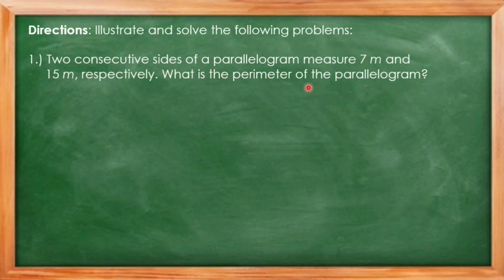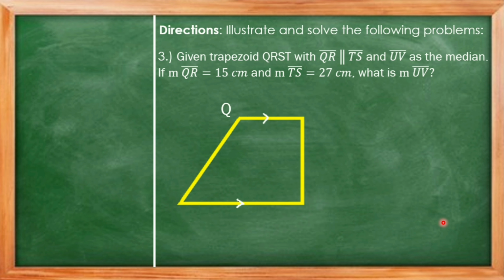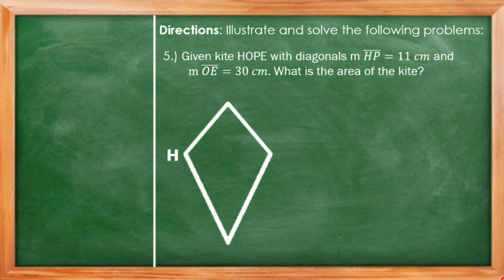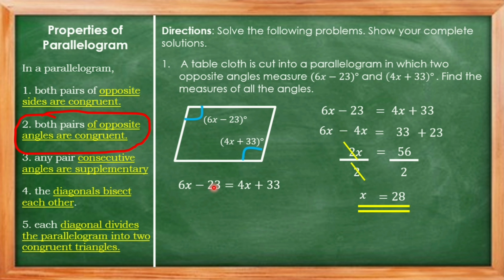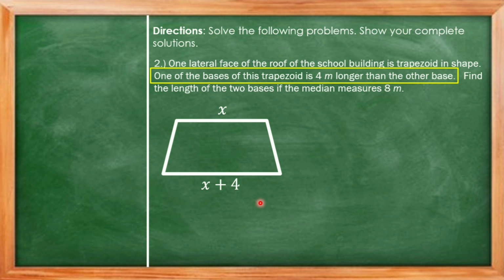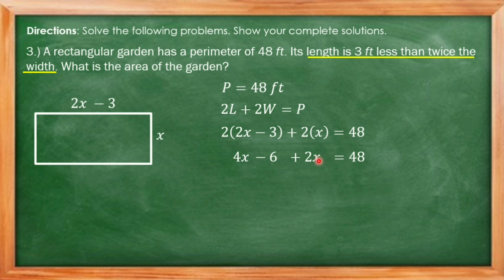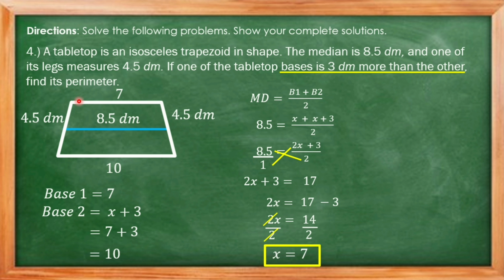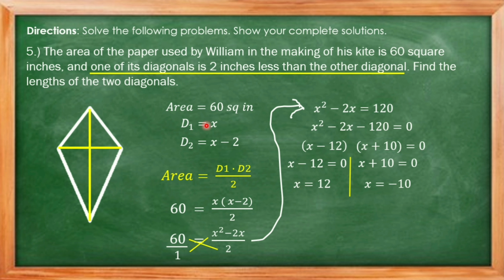WEEK 4 - SOLVING PROBLEMS INVOLVING PARALLELOGRAMS, TRAPEZOID, AND KITE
This video lesson tutorial is all about SOLVING PROBLEMS INVOLVING PARALLELOGRAMS, TRAPEZOID, AND KITE.